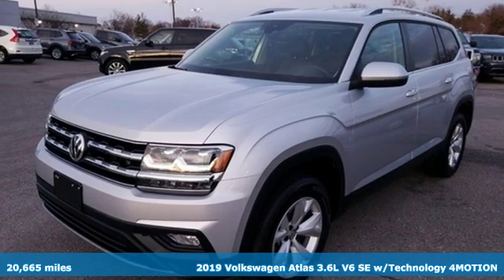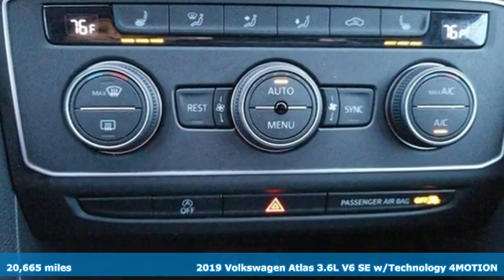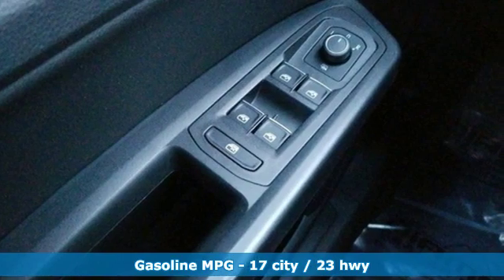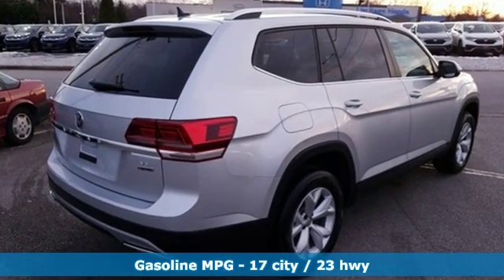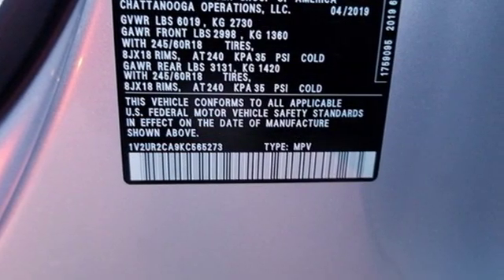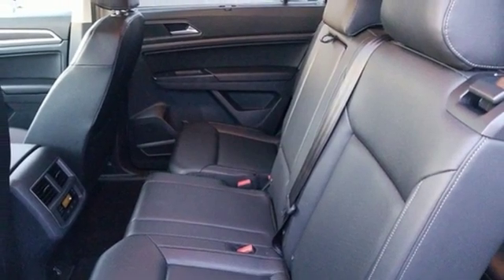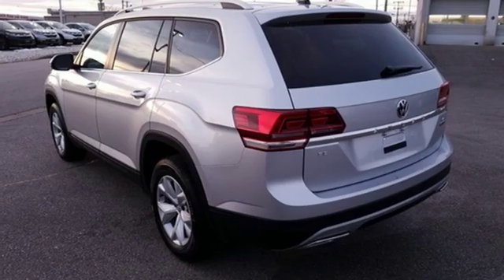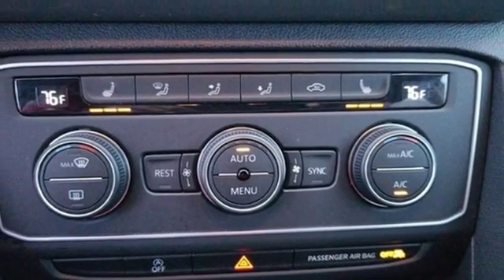2019 Volkswagen Atlas Baltimore MD Parkville, MD OP565273 - SOLD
Year: 2019
Make: Volkswagen
Model: Atlas
Trim: SE
Engine: 3.6L V6
Transmission: 8-Speed Automatic with Tiptronic
Color: Silver
Mileage: 20665
Stock #: OP565273
VIN: 1V2UR2CA9KC565273
JUST ARRIVED. PENDING INSPECTION. Silver 2019 Volkswagen Atlas SE w/Technology and 4Motion AWD 8-Speed Automatic with Tiptronic 3.6L V6brbrRecent Arrival!brbrbr*Your additional costs are sales tax, tag and title fees for the state in which the vehicle will be registered, any dealer-installed options (if applicable) and a dealer processing fee ($299 Maryland; not required by law); ($389 Pennsylvania). Prices are subject to change, and prior sales are excluded from these offers. While every reasonable effort is made to ensure the accuracy of this information, we are not responsible for any errors or omissions contained on these pages. Please verify any information in question with the dealer.

Address:
9215 Harford Rd